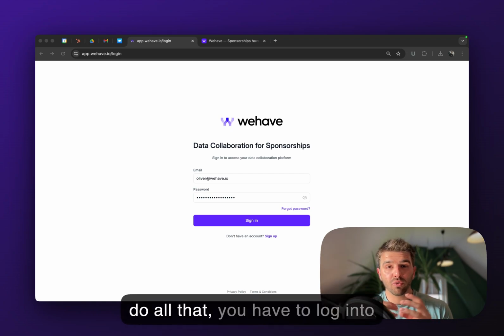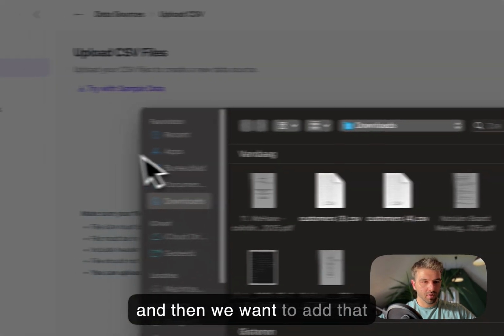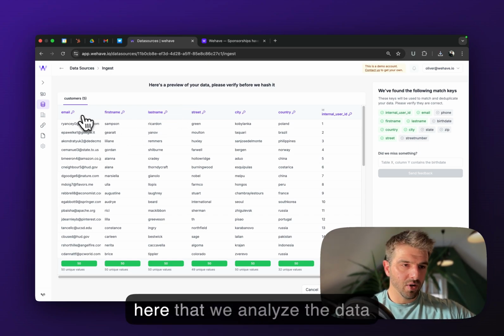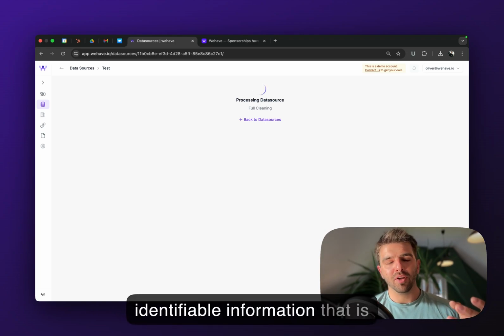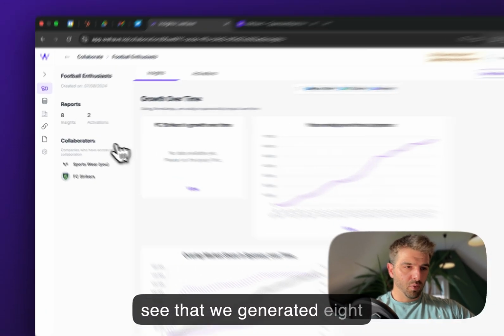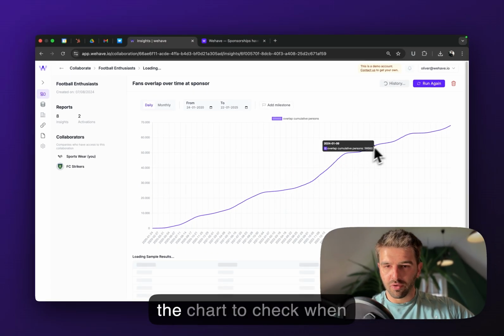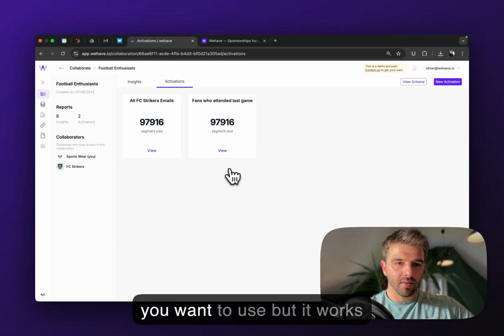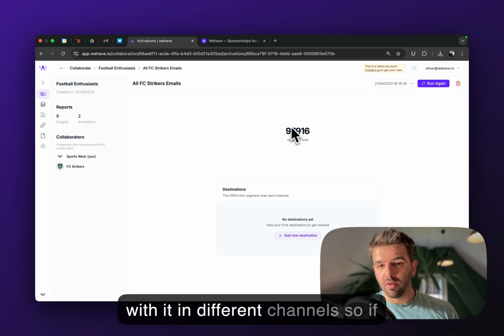How Brands and Rights Holders Use a Data Clean Room to Measure Sponsorship Impact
In this video, we show how brands and rights holders use Wehave’s data clean room to get real value from sponsorships — without sharing personal data.

You’ll learn how they:
– Target fans and customers across Meta, Google, email and more
– Measure actual conversions like purchases, sign-ups, or bookings
– Track how much revenue is generated by fans
– Work together securely, without needing to exchange raw data
– Stay fully GDPR-compliant, every step of the way

It’s a practical look at how sponsorships can become measurable, data-driven, and privacy-safe — all without a heavy tech setup.